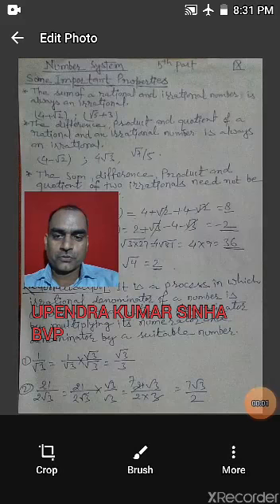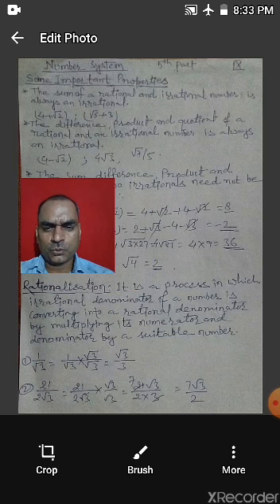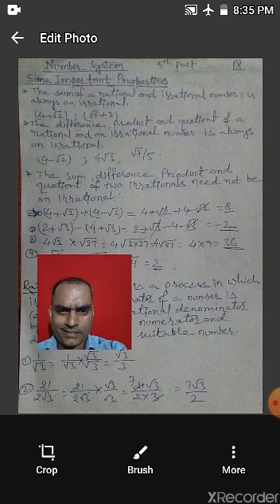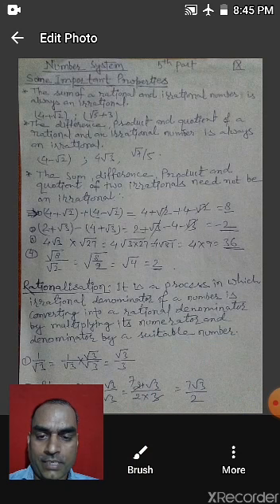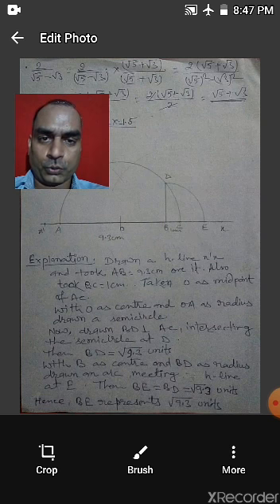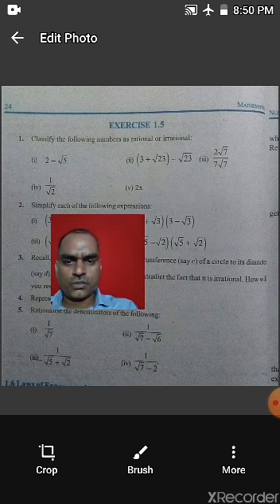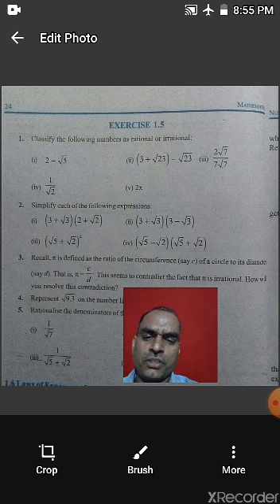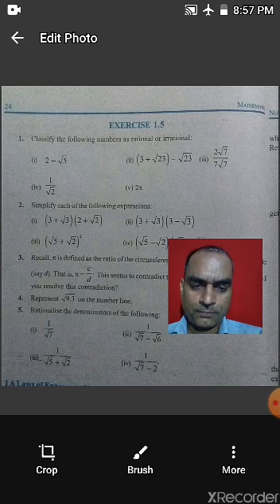Class IX, Mathematics, Number System, P-5